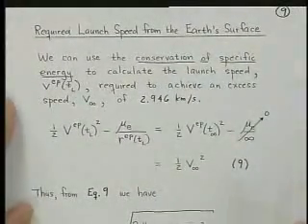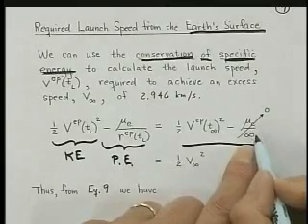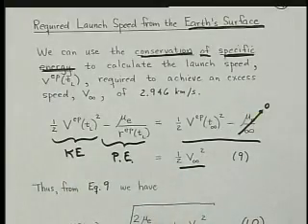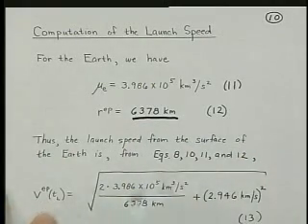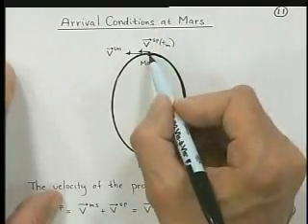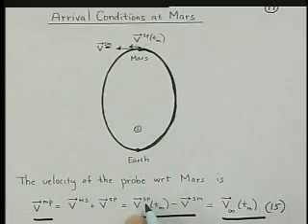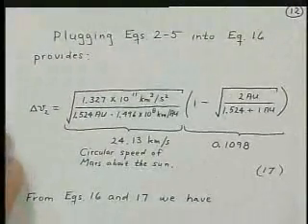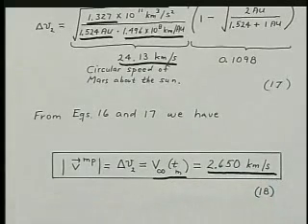Design of Interplanetary Missions Using Patched Conics (3 of 3)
Lecture by Professor Jim Longuski at Purdue University.